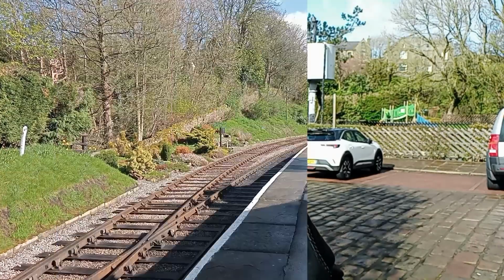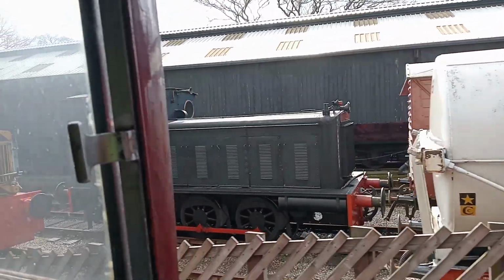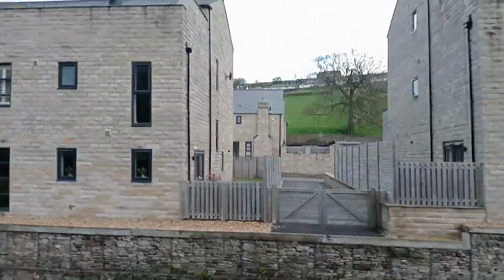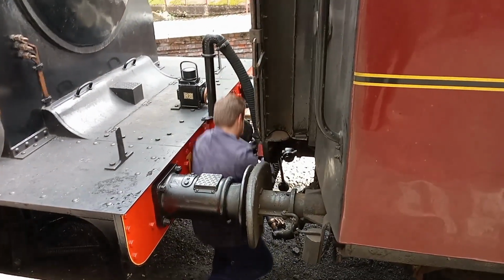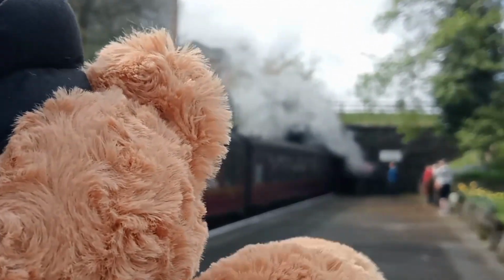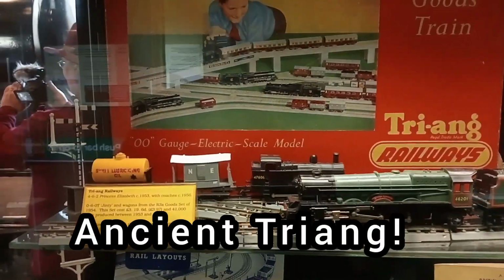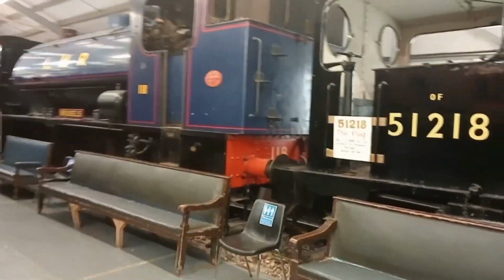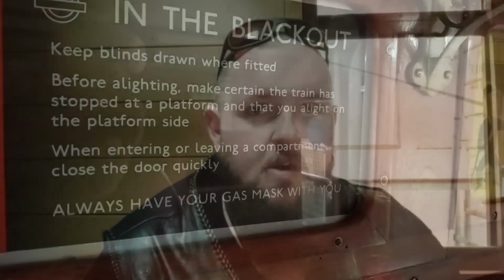Amazing experience! - (KWVR 2023) | Iron Horse Weekly ep40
May Day / Beltane was Monday!
so I spent it at the Keighley Worth Valley Railway!
KWVR!

Excellent day visiting the heritage centre, carriage works at Ingrow West and the visitors centre!

as well as seeing all the locos on the move!
37075 and 85 Taff Vale clas 02

a lovely pair for the day, itching diesel and steam!

so please, join me for a day out 😊